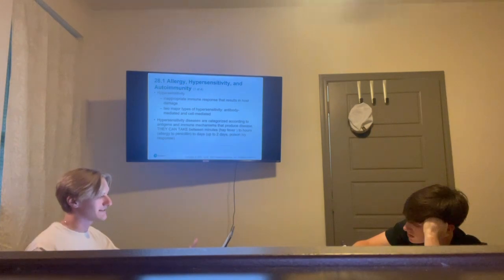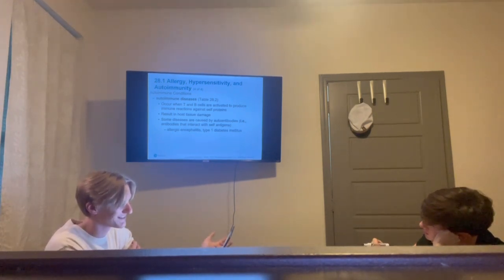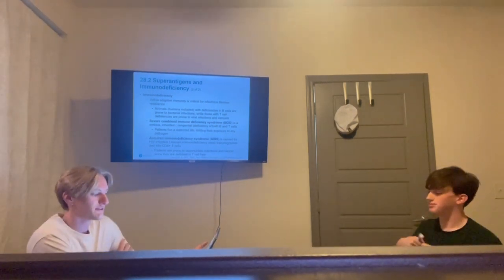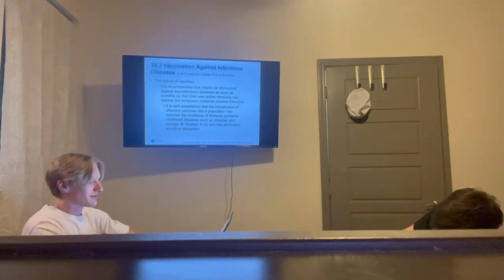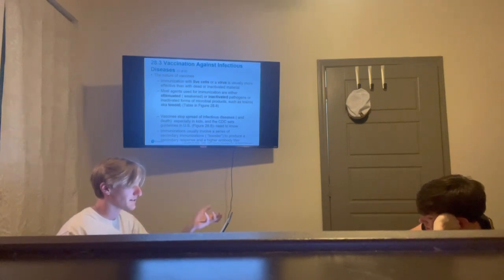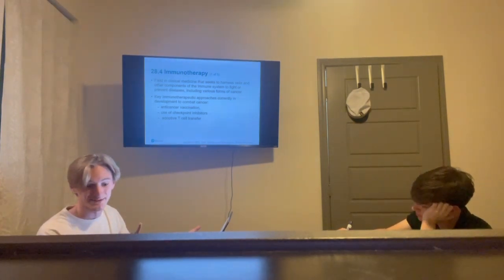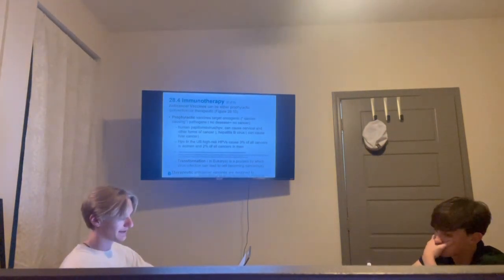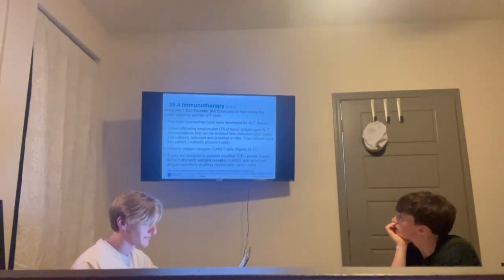HelpMeLearn Study Session 2